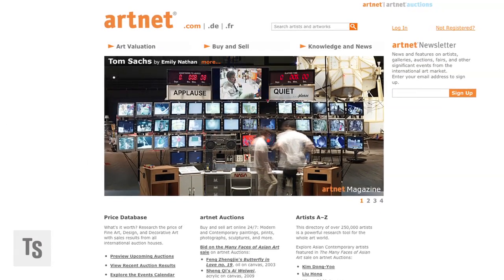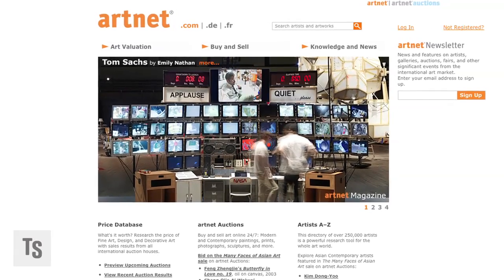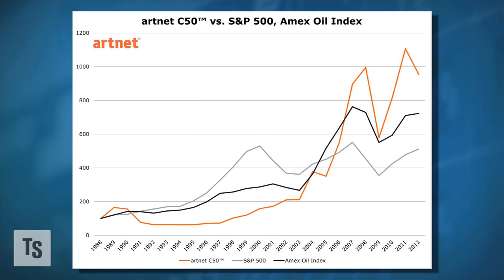New Art Index Offers Investing Alternative